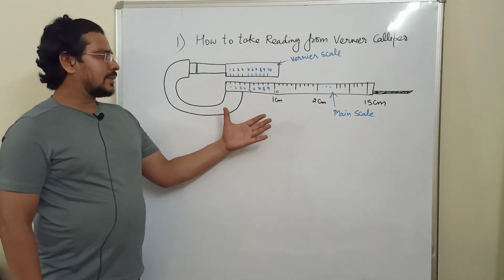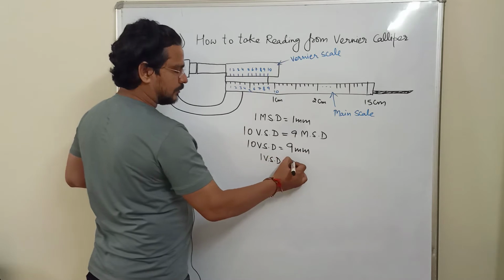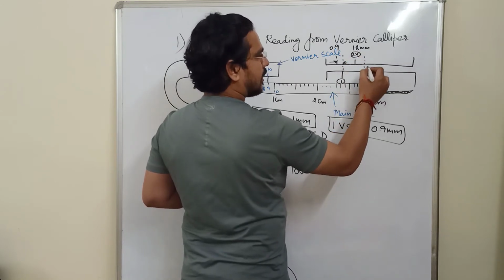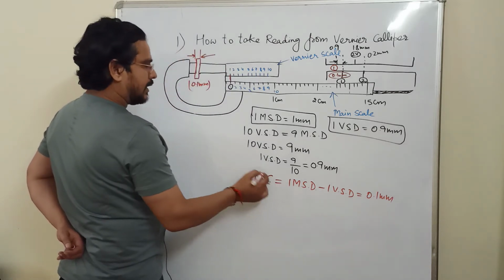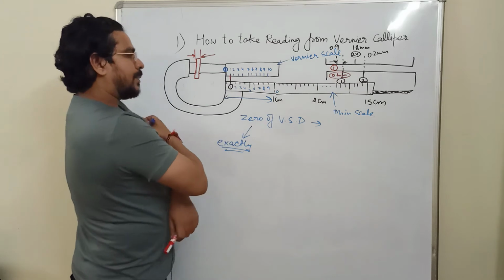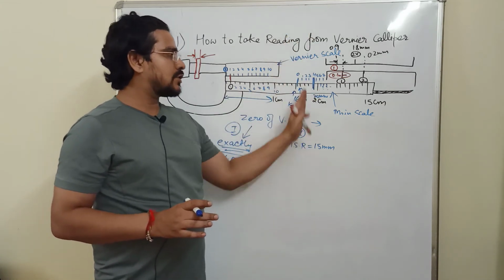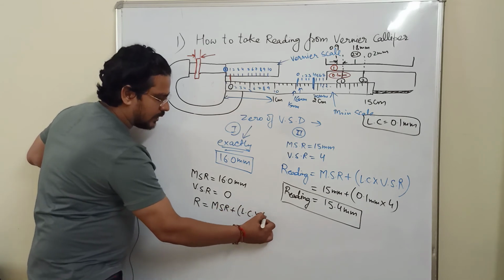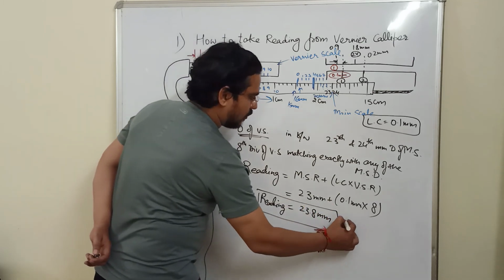Know everything about how to use vernier calliper.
complete practical guide making you understand how to use vernier caliper how to calculate its least count what is main scale division what is vernier scale division each and everything you need to know at standard 11th.